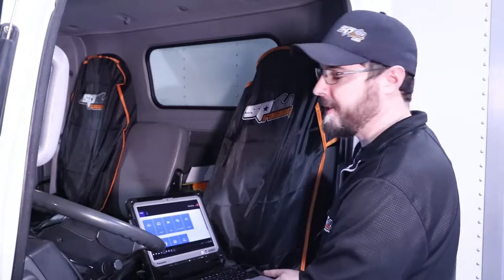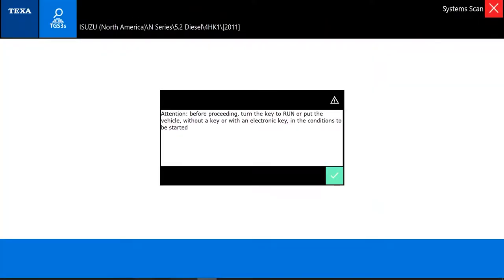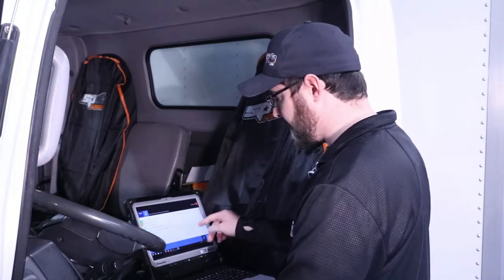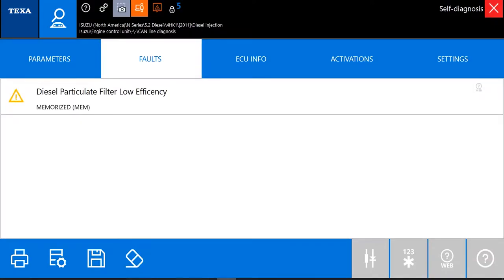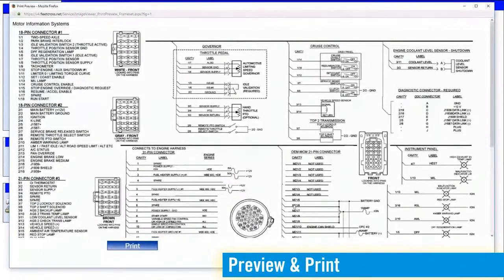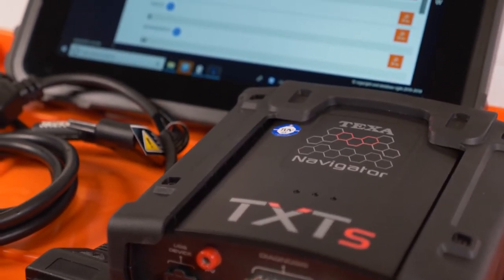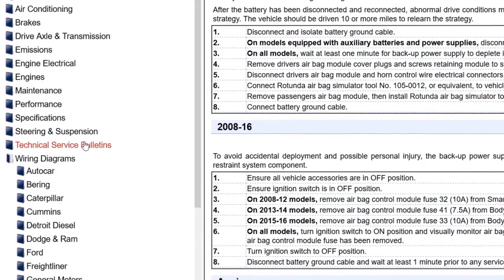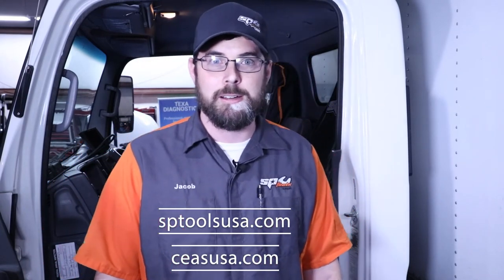Fixing a DPF Low-Efficiency code on a 2011 Isuzu NQR in under 10 minutes with TEXA™Truck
Jacob's back in the Cutting Edge garage, replacing the DPF filter on the SP Tools USA Truck using TEXA Truck & SP Tools!